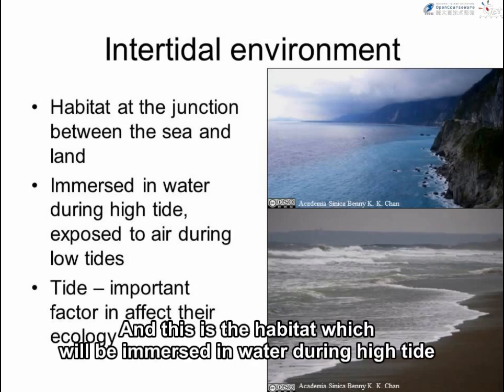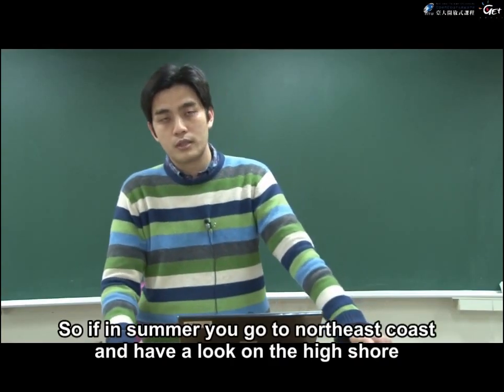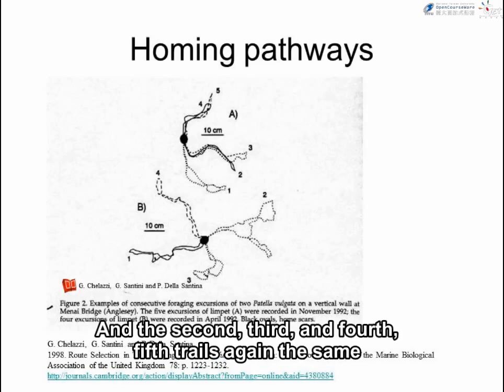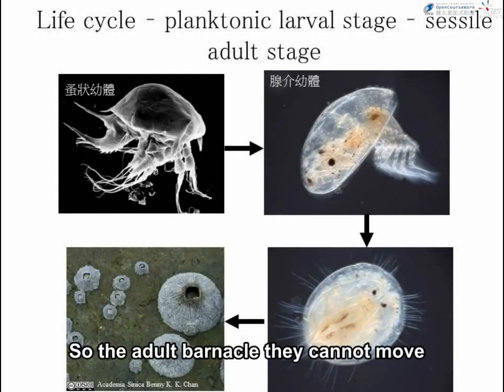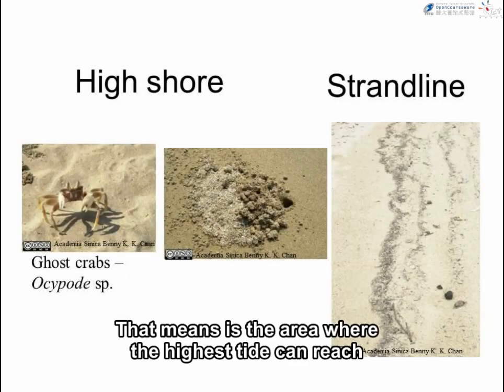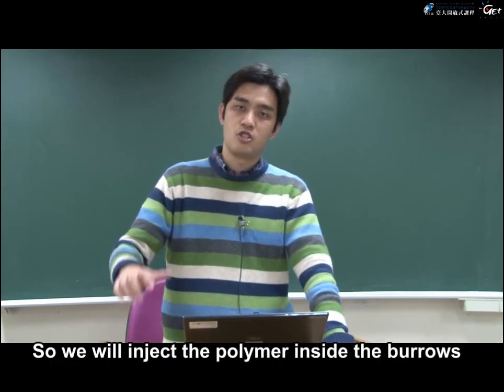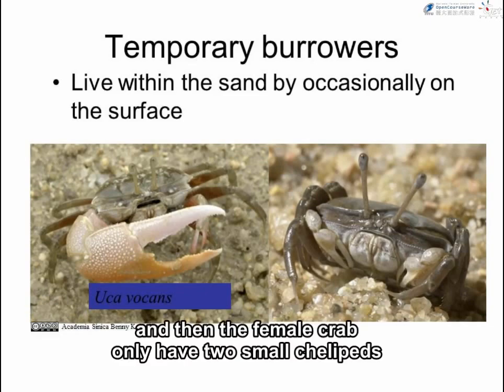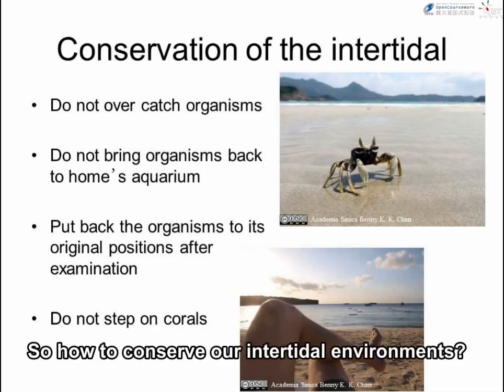臺灣生物多樣性 Introduction to the biodiversity of Taiwan CH 7. BIODIVERSITY OF THE INTERTIDAL ECOSYSTEMS